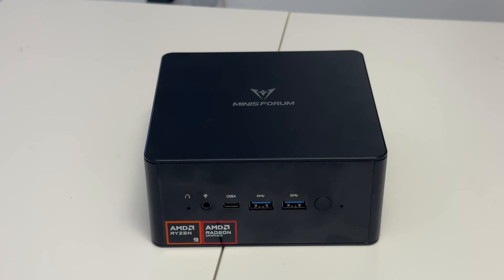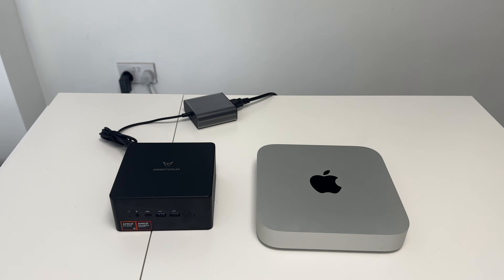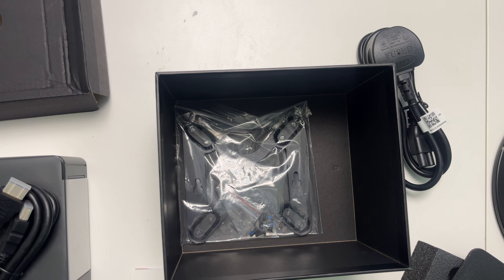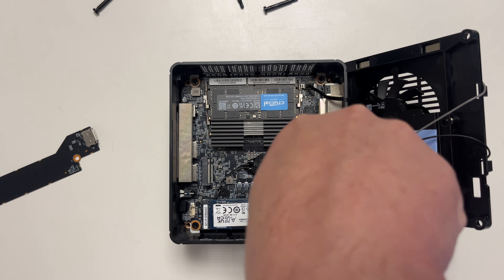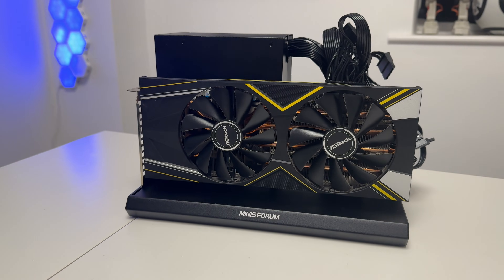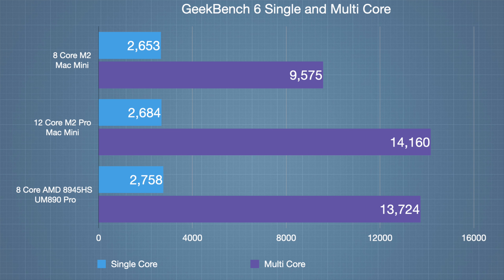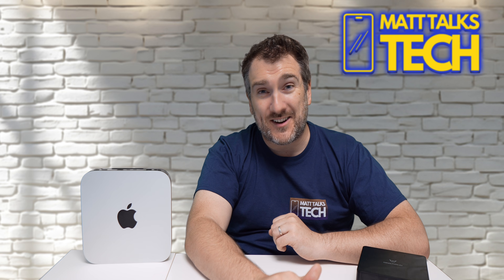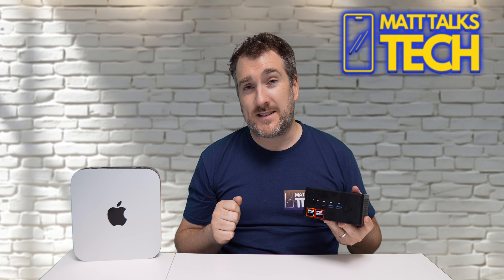Ai POWERED!! - MinisForum UM890 Pro with EXTERNAL Graphics Card!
Today lets check out Minisforum Elite Mini UM890 Pro Ryzen powered mini PC with OCULINK! This is crazy fast mini PC and we even add an External GPU to this Tiny Ryzen 8945HS Tiny PC.

Powered by the Ryzen 9 8945HS APU this mini PC has the power for everything! But the UM890 isn't just powerful - it's also incredibly versatile. With its wide range of ports, including dual Ethernet ports, USB4 connectivity, and an M.2 slot for NVMe storage, the UM890 is ready for anything.
So whether you're a gamer, a creator, or just someone who needs a powerful and compact PC, the Minisforum Elite Mini UM890  is the perfect choice for you.